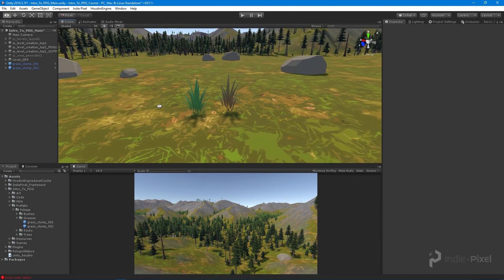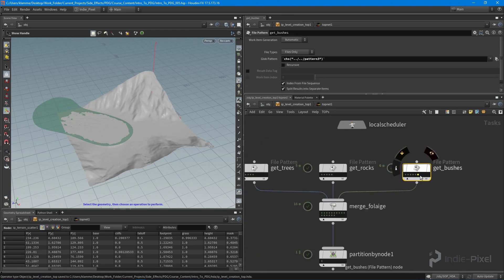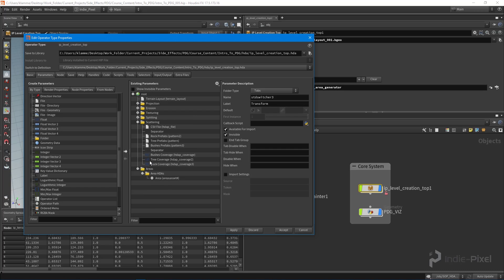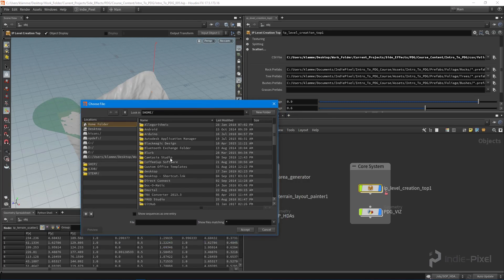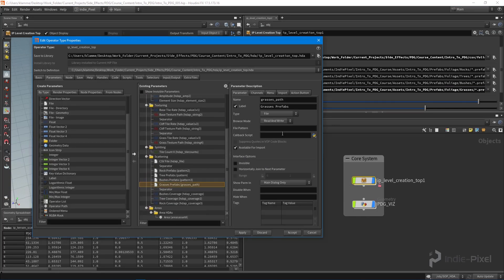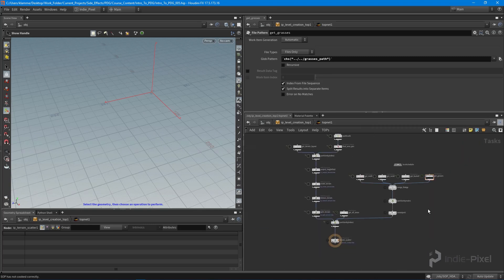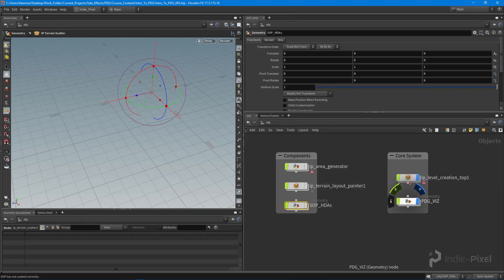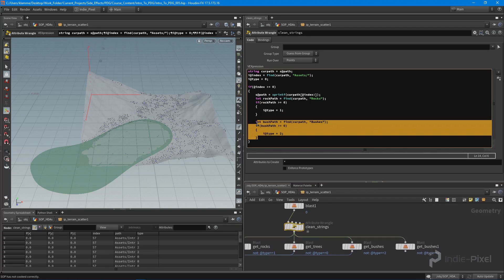PDG for Indie Gamedev | Section 5 | Video 7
Now that we have the Area clear of the main foliage, let’s look at how we can use the Area geometry to scatter our own custom foliage.  This will open up so many possibilities for your level systems as you will see how to customize what data gets created for certain types of areas.